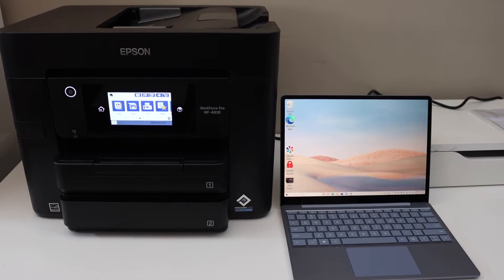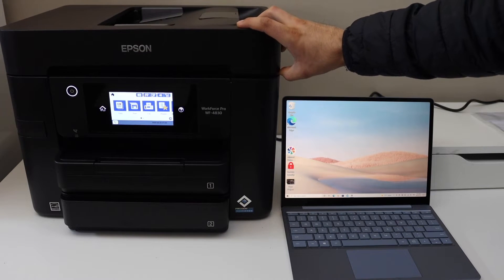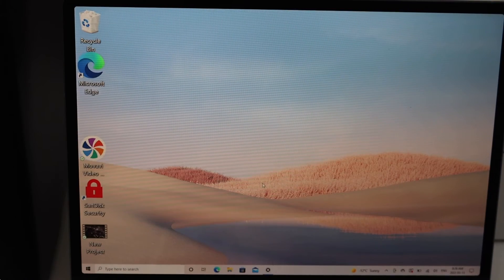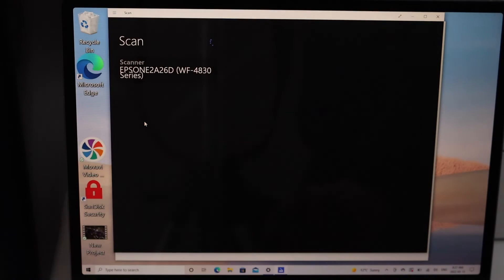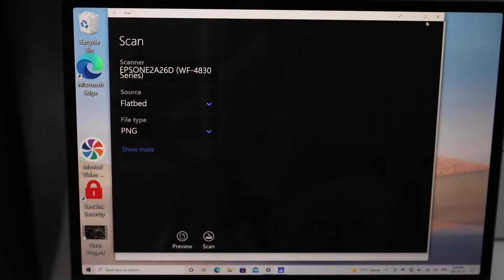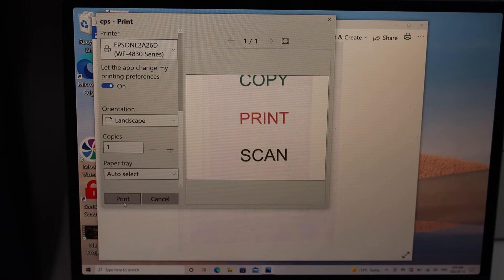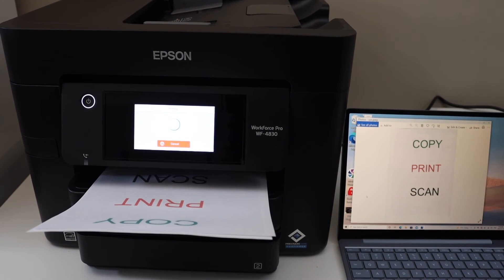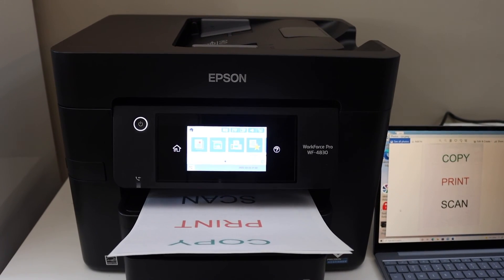Epson Workforce WF4830 Scanning, Printing, Copying Review.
This video shows how to do the copy print and scan of your Epson WorkForce Pro WF-4830 all-in-one printer using windows 10 laptop or computer.